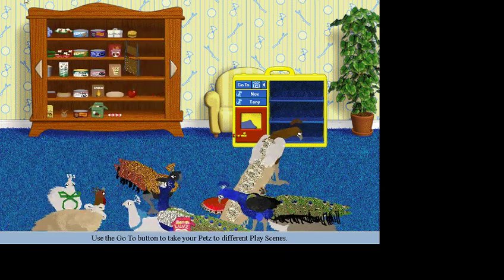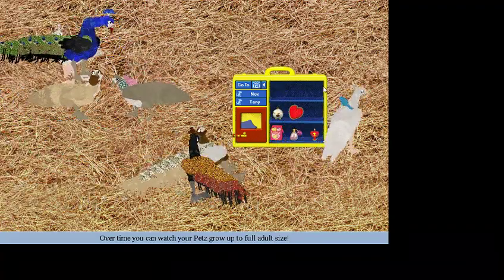peacock breeding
Breeding of my peafowls